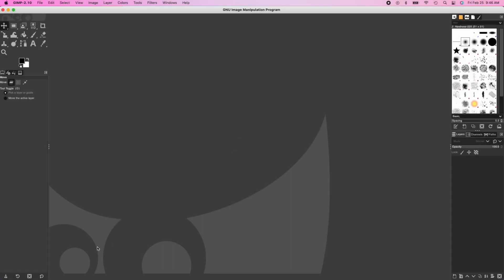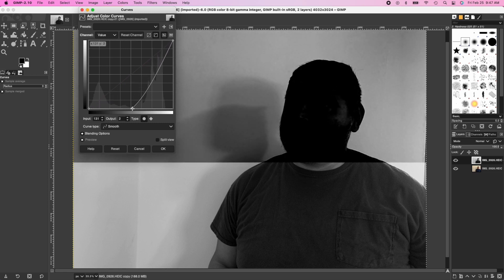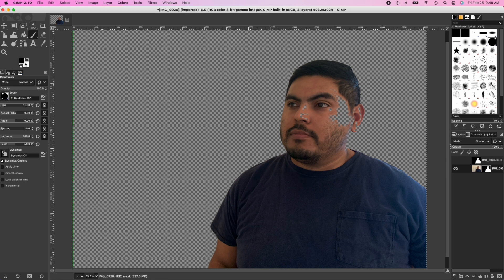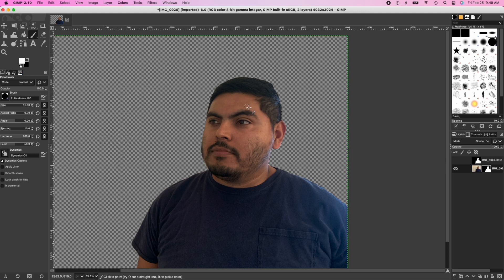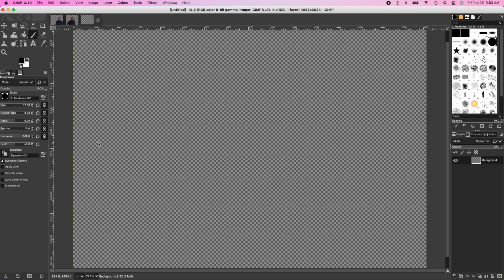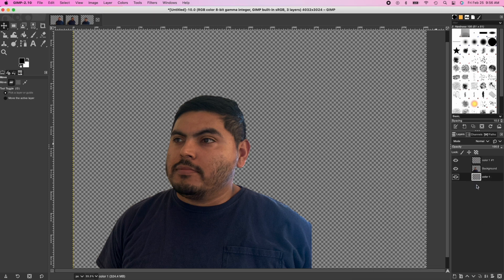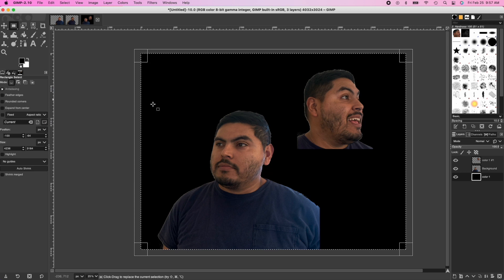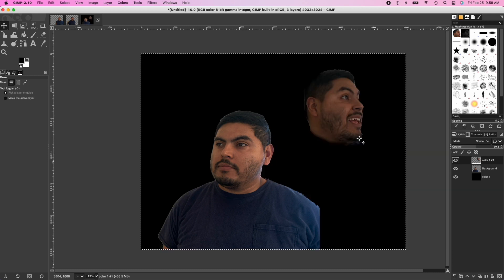Olan Mills Style using GIMP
This video shows you how to use the free and open source software, GIMP, to create an Olan Mill style photograph.